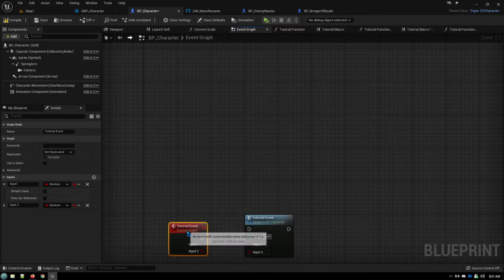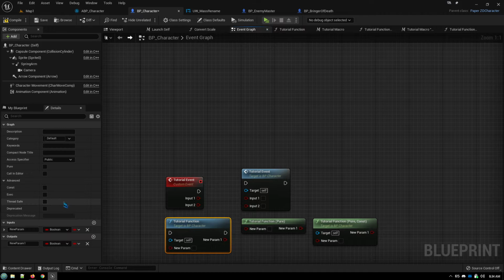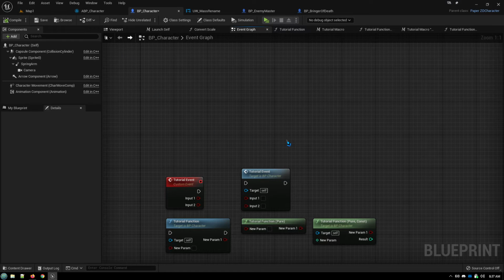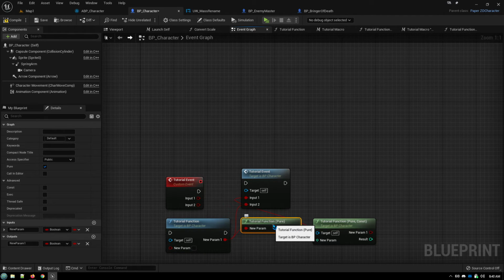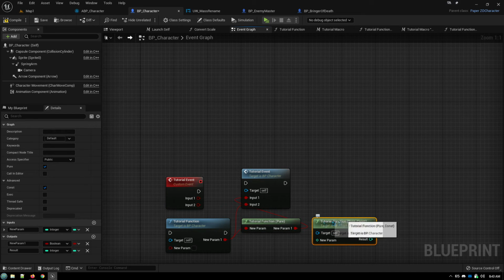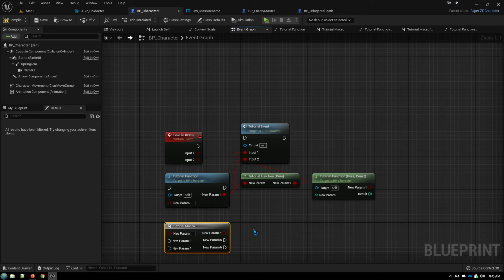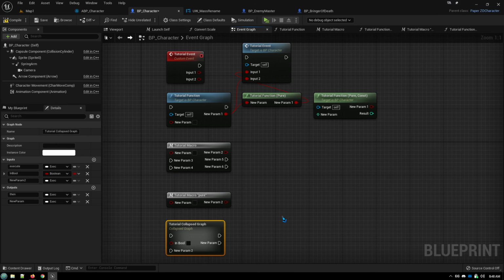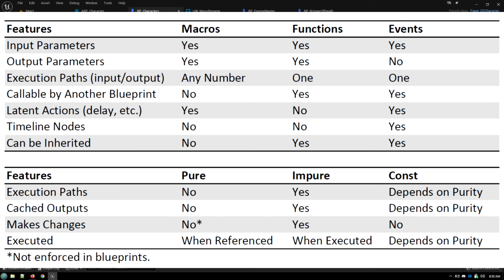Best Practices: Events, Functions, Macros, Pure, Impure, Const in Unreal Engine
Tutorial covering the various types of logic routines that can be used in Unreal Engine.